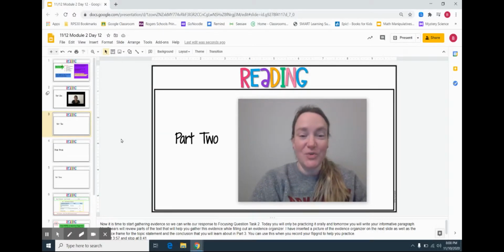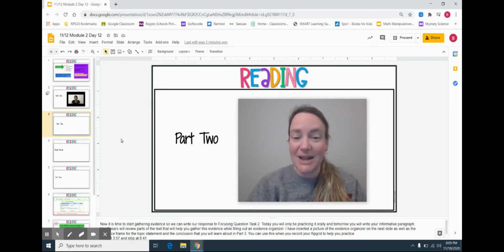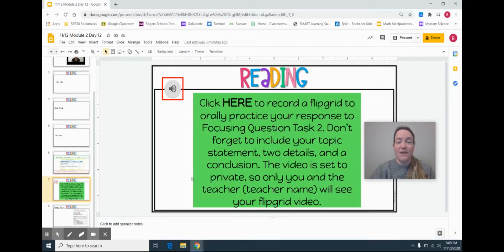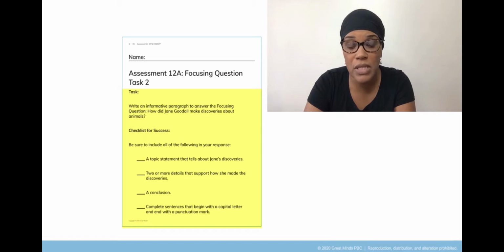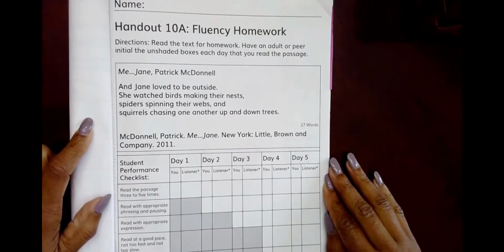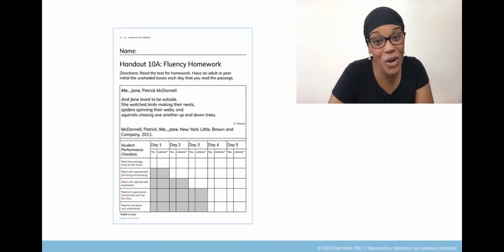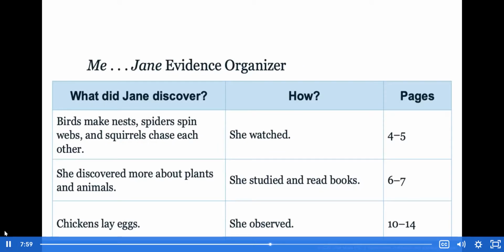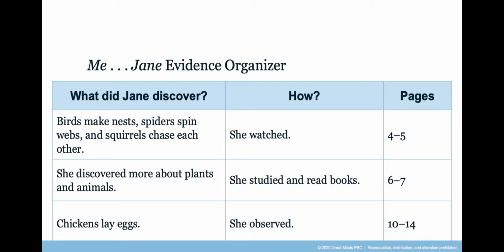Module 2 Day 12 - Part 2